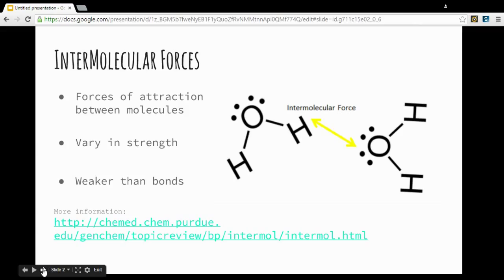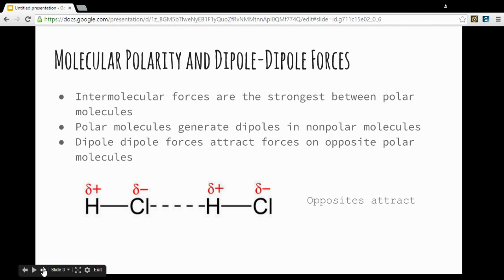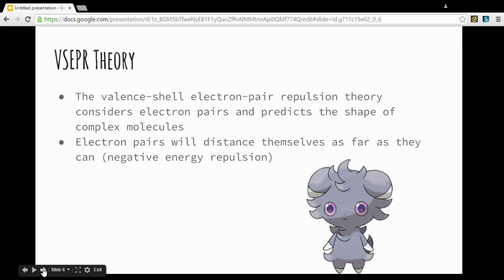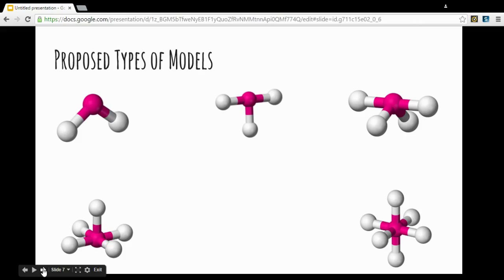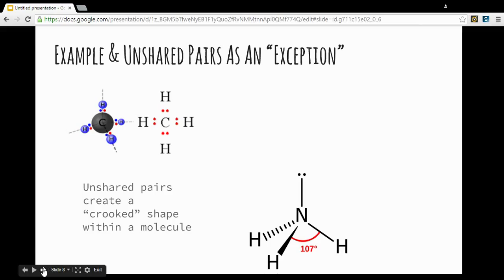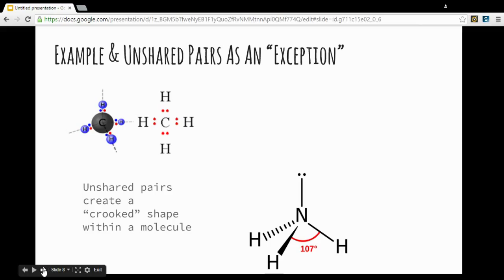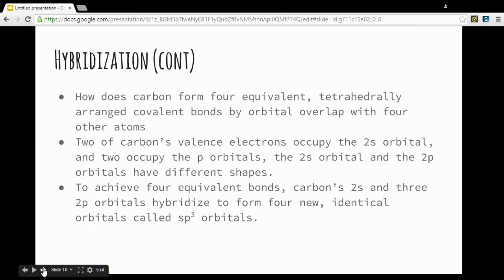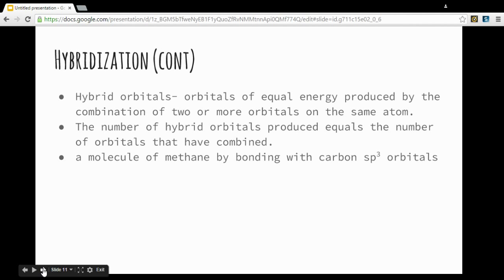Chapter 6 5